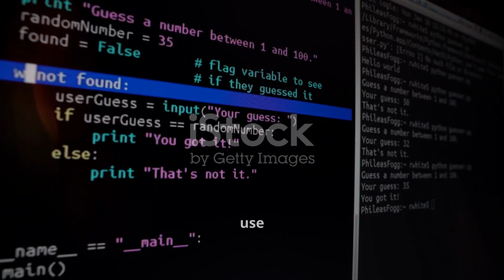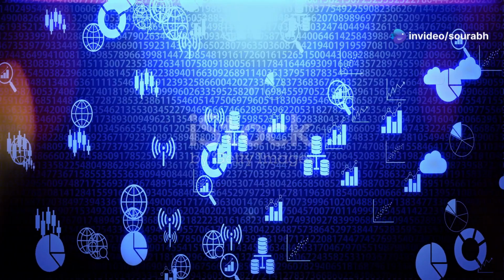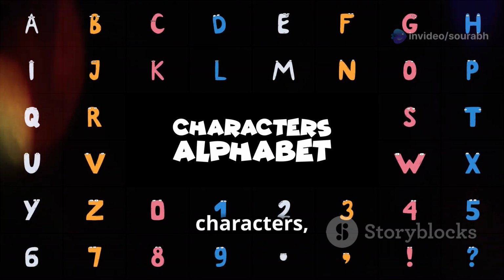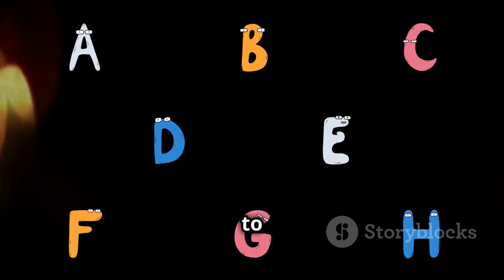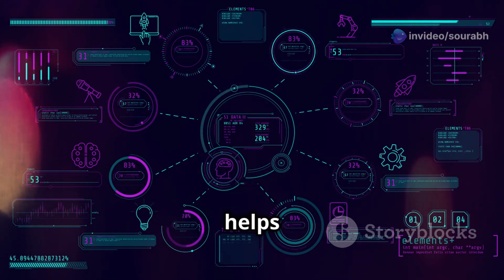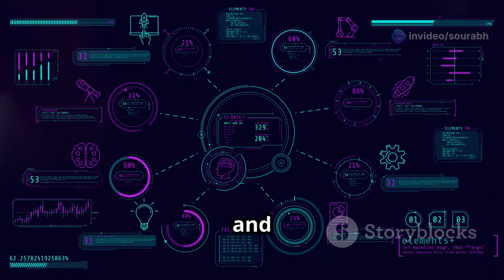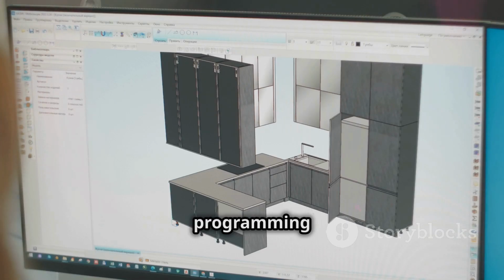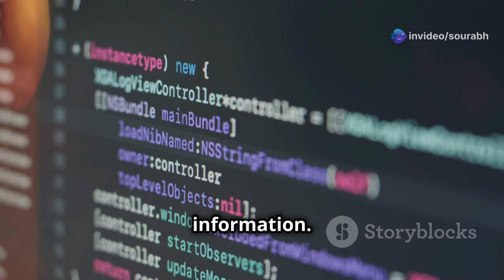Episode 2: Exploring Variables in Code Land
Dive into the enchanting world of CodeLand in Episode 2: "The Language of CodeLand"! Join Alex and Byte as they explore the mesmerizing "Valley of Variables," where glowing orbs represent different data types like integers, floats, and booleans. Discover how variables function as containers that store information, learn to declare and update them, and unravel the concept of type casting. Our interactive mini-game will challenge you to declare variables for a new character, while Byte offers insights on primitive and non-primitive types. Ready to speak the language of coding?

OUTLINE:

00:00:00 Welcome to the Valley of Variables!
00:00:24 Our Handy Data Containers
00:00:48 Giving them a Name and a Type
00:01:16 What Kind of Stuff is in the Container?
00:03:40 Creating Your Character Profile
00:07:03 Updating Our Variables
00:07:35 Transforming Data
00:09:39 Avoiding Mix-Ups
00:10:08 The Building Blocks of Code
00:10:41 Keep Exploring CodeLand!